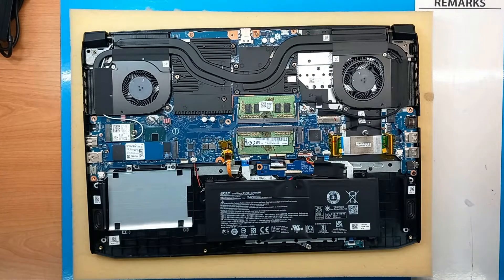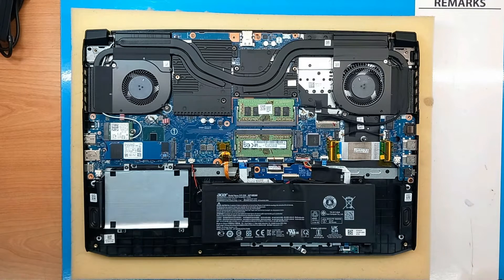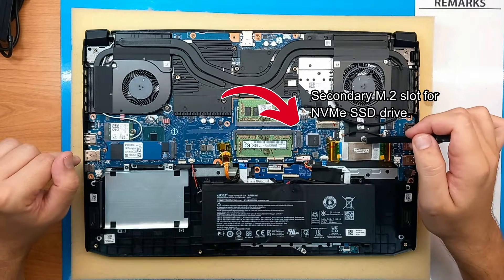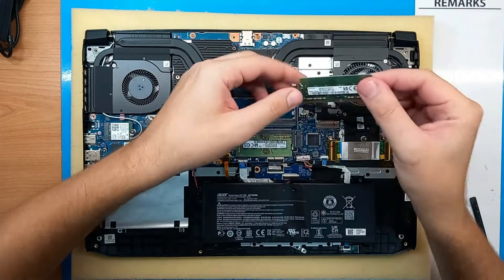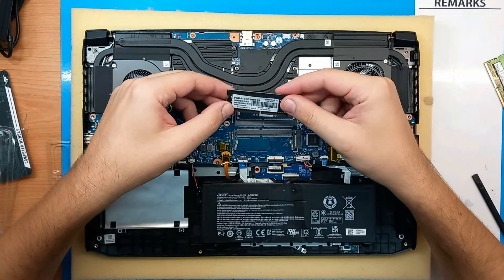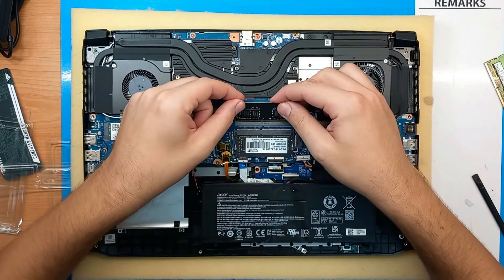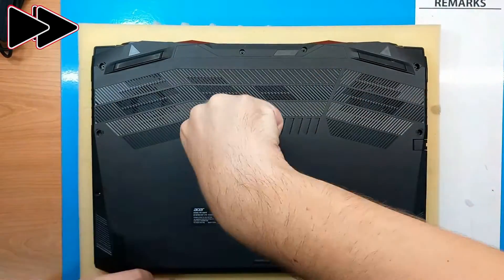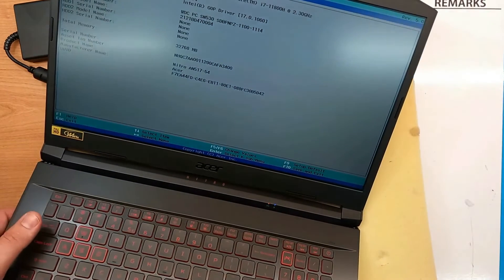ACER NITRO 5 - RAM & SSD Upgrade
This video will show you how to upgrade RAM memory on ACER NITRO 5 gaming laptop (2021 or 2022 model) and also guide you through the SSD / HDD / M.2 NVMe upgrade options.
*Get RAM memory used in this video for upgrade:*

*M.2 SSD NVMe supported by this laptop for upgrade:*
SAMSUNG 980 SSD 1TB PCle 3.0x4, NVMe M.2 2280
Crucial P3 1TB PCIe Gen3 3D NAND NVMe M.2 SSD
WD_BLACK 1TB SN770 NVMe Internal Gaming SSD
Crucial P3 Plus 2TB PCIe Gen4 3D NAND NVMe M.2 SSD
Silicon Power 1TB - NVMe M.2 PCIe Gen3x4 2280

*2.5" internal SSD supported by this laptop for upgrade:*
Crucial MX500 1TB 3D NAND SATA 2.5 inch
Western Digital 1TB WD Blue SA510 SATA 2.5 inch

*Component type needed for upgrade:*
RAM memory SO-DIMM DDR4 3200MHz (260 pin) (4GB , 8GB , 16GB or 32GB modules)
HDD/SSD - 2.5" standard SATA drives (any capacity available)
M.2 (2 slots) - M.2 SATA or M.2 NVMe standard drives (any capacity available)

Chapters:
00:00 - Intro
00:10 - Removing bottom cover
01:30 - Inside the laptop
01:47 - SSD/HDD upgrade options
02:48 - RAM upgrade
04:30 - Checking the amount of upgraded RAM in BIOS.